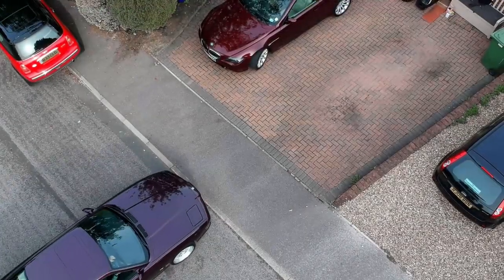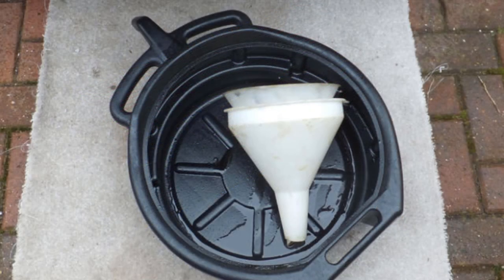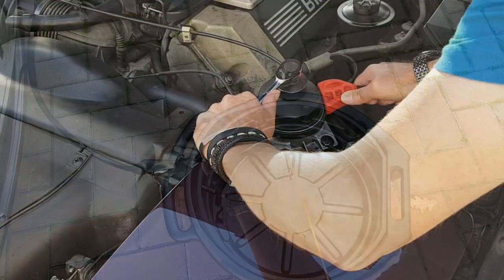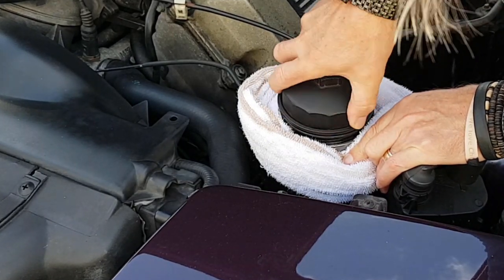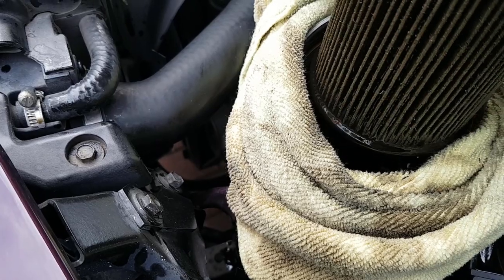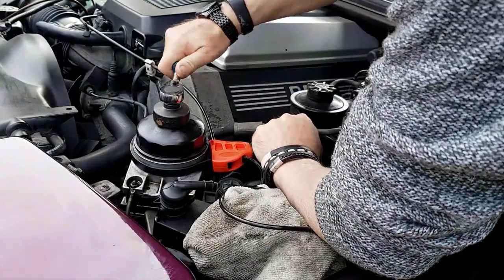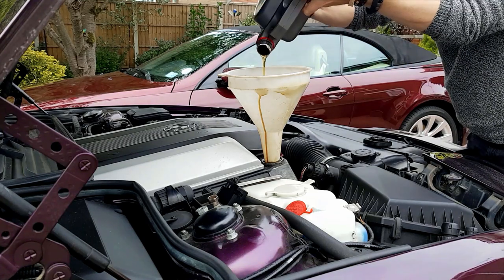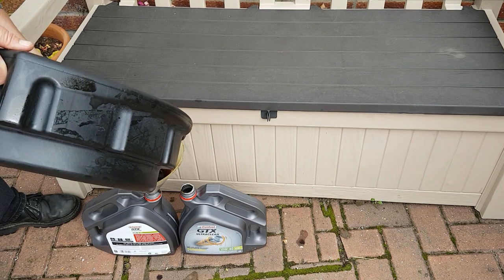BMW E31, E32, E38 and E39 Oil and Filter Change (M62 V8)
Timm's BMW Repairs and Information - This video shows how to change the engine oil and filter, the tools to use and the type of oil on the BMW 840ci, 850ci, 735i, 740i and 540i with M62 engine. For scientific research I'm also giving a 12-quid Ebay fluid transfer pump - I wasn't expecting much and was still disappointed.

This routine is pretty straight-forward apart from the possibility of dropping a pint of oil on the drive! The full routine can be found here: